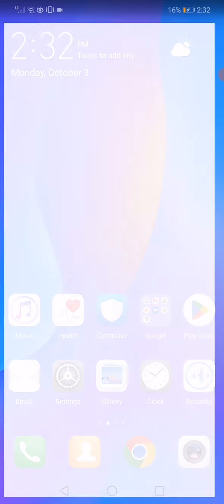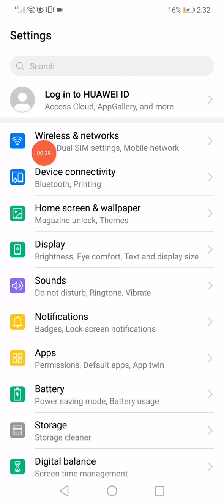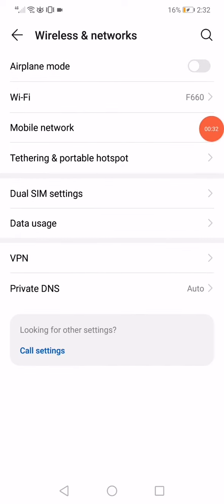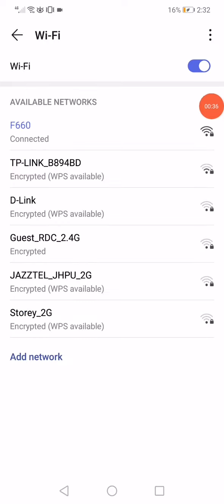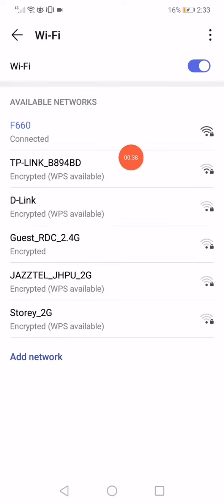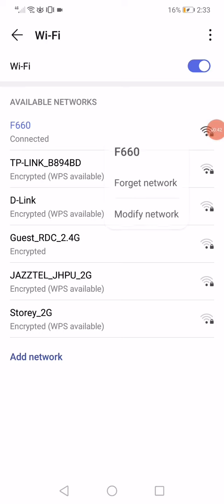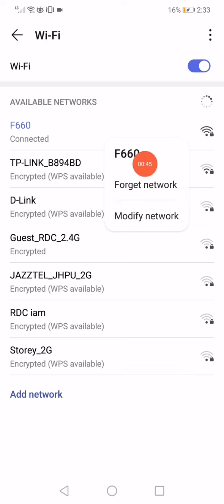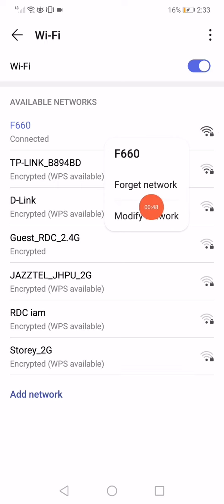WiFi Connected but no Internet Access Fix | Android | 2022